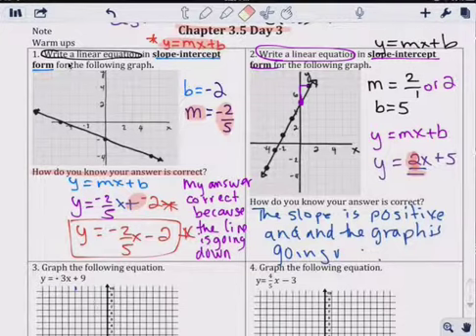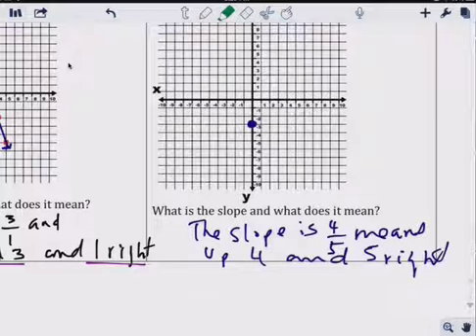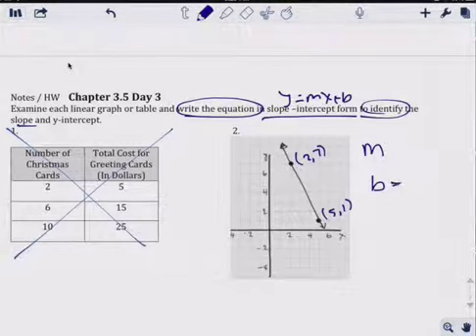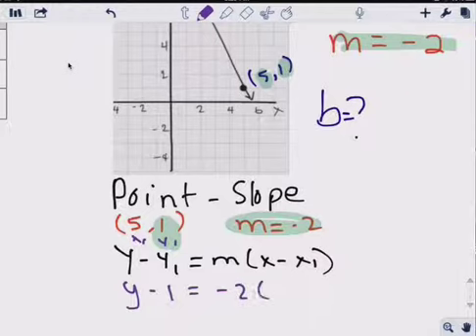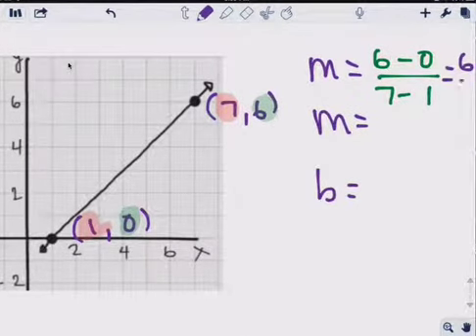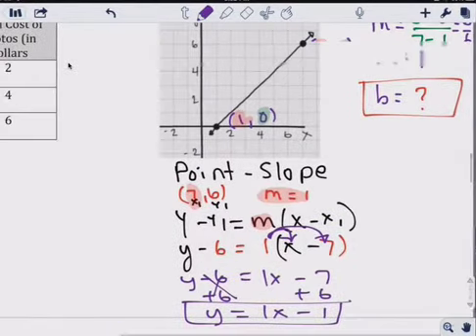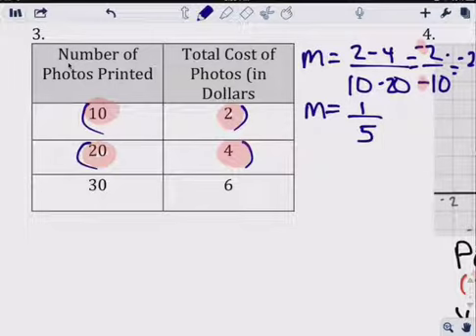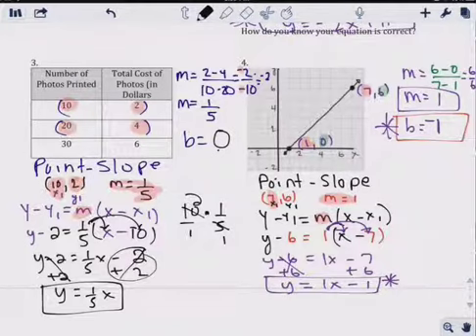HW Chapter 3 5 Day 3